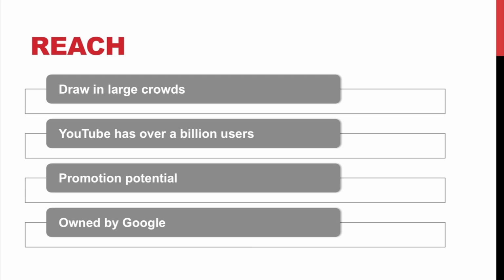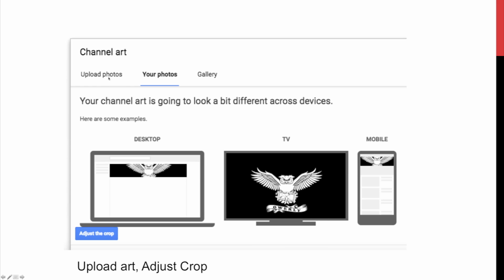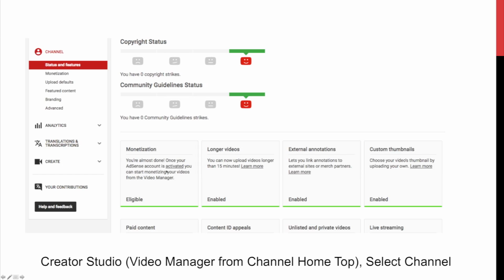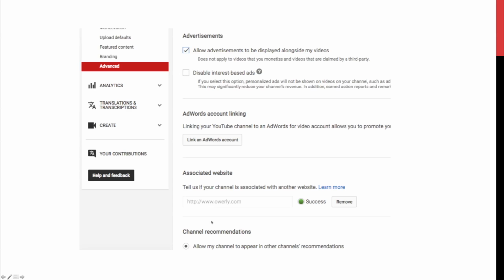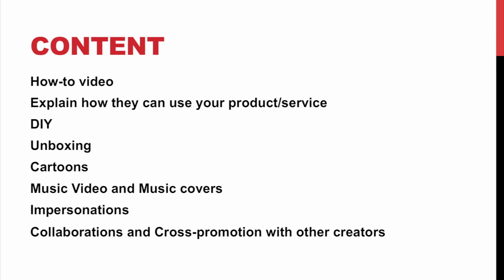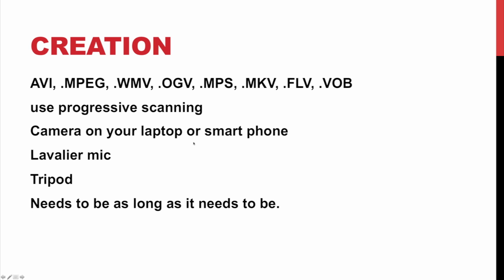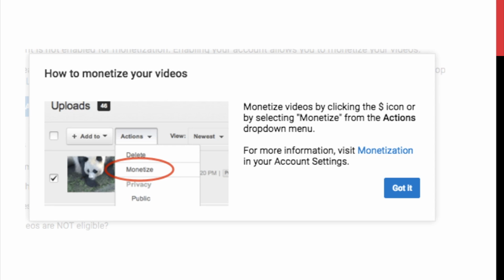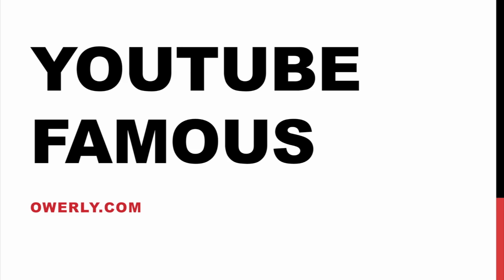YouTube Marketing: Grow Your Business, Get More Views and Subscribers